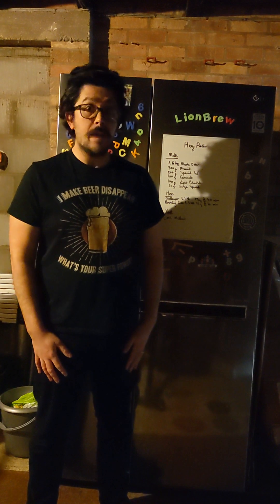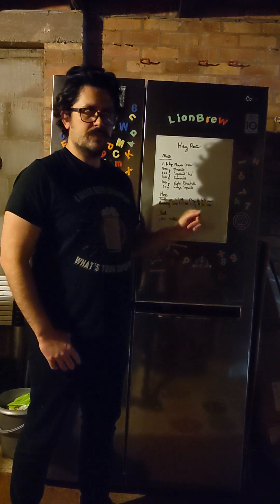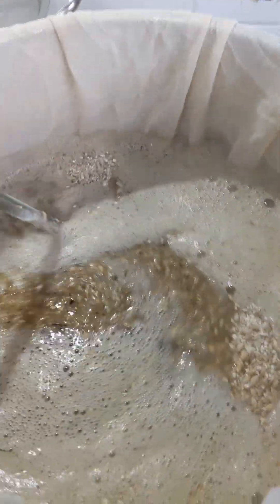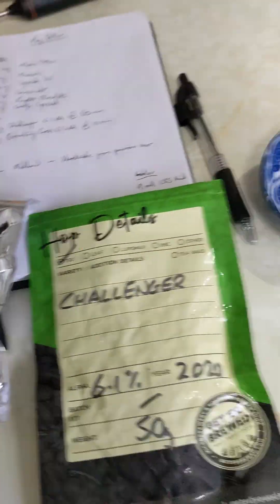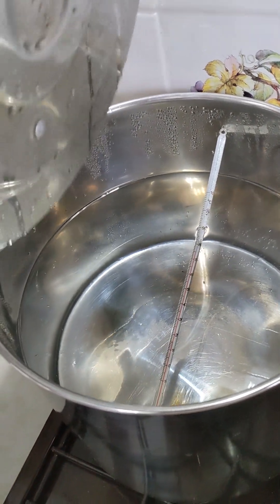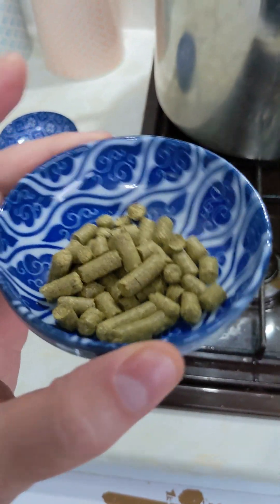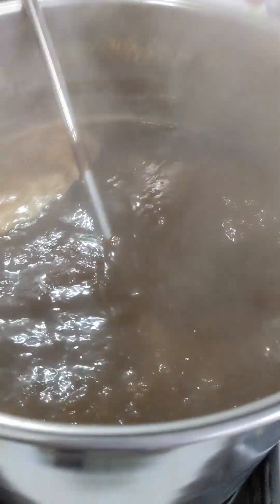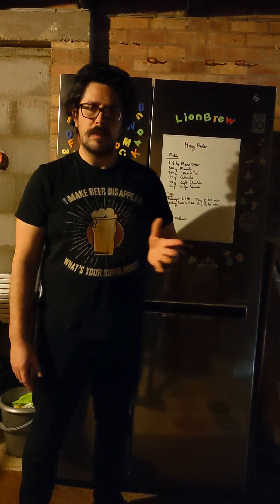Lion Brew | Hey Porter | English Porter Brew Day | How To Brew Beer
Welcome to @thelionbrewshow

Today I'm brewing an English Porter style beer, named Hey Porter.

I've used most of these products myself, or have found a good substitute in the cases I haven't, so you know it's quality stuff. Obviously I don't have the wort chiller because I'm ghetto.

For your very own brewing starter kits:

For the pots:

For the brewing bag:

For fermenters:

For the paddle:

For the hydrometer:

For the thermometer:

For a cooling coil (that I don't have):

For the heat mat:

For the bottle capper:

For the bottle caps:

For the turkey baster:

Try these brewing kits:

Assorted homebrewing equipment: